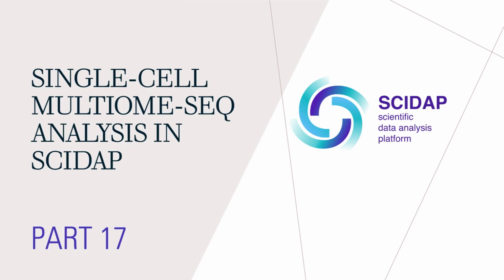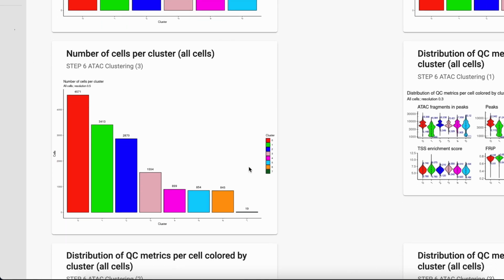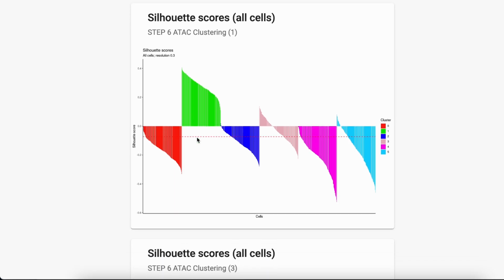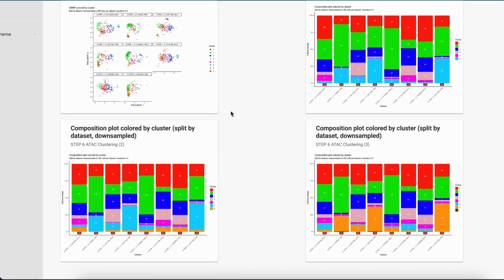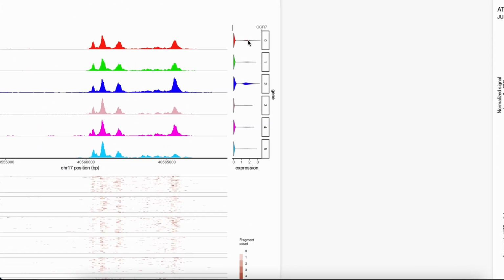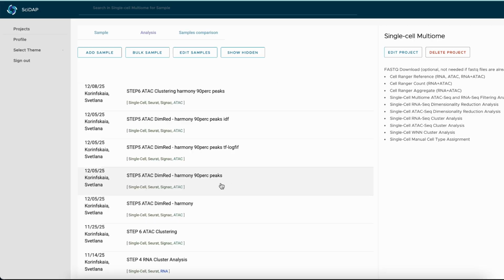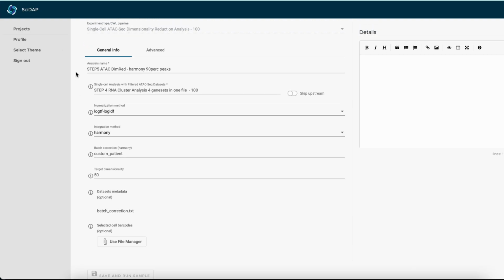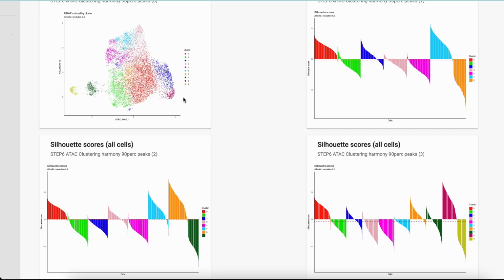Single-cell Multiome (RNA+ATAC) Analysis 17: scATAC Clustering Output Review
How to understand whether your clustering is good or not quite? Watch this video to learn more about customization of the scATAC Cluster Analysis pipeline in SciDAP. Navigate through different types of plots and explore your ATAC clusters in in-built UCSC Cell browser.